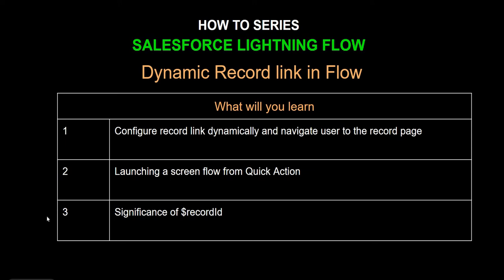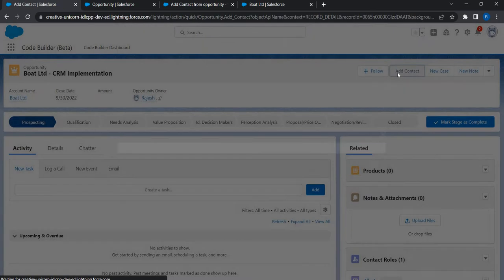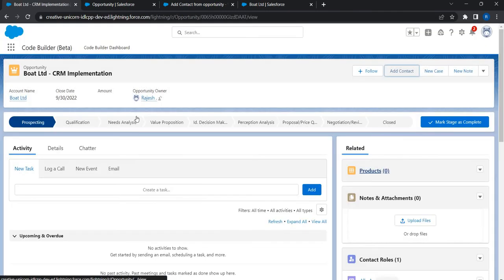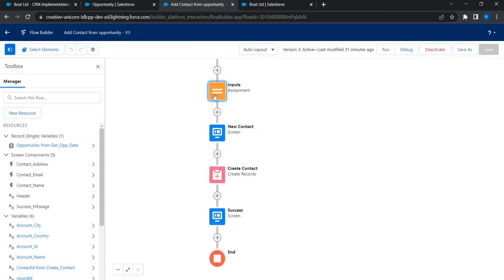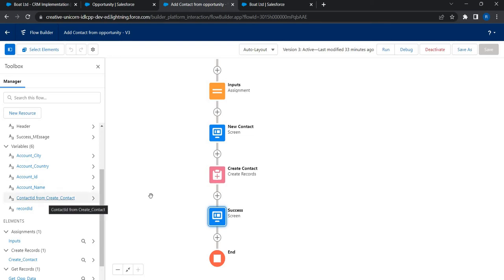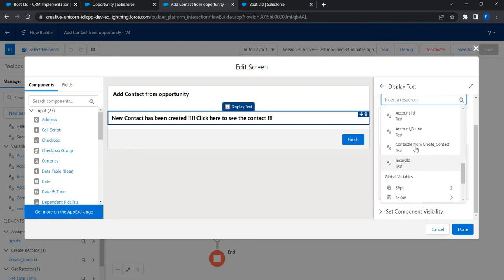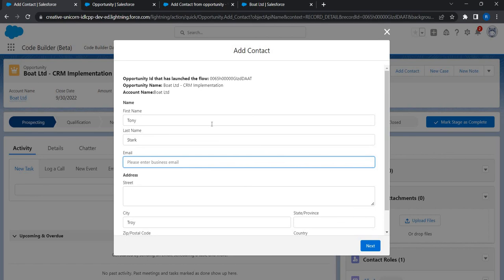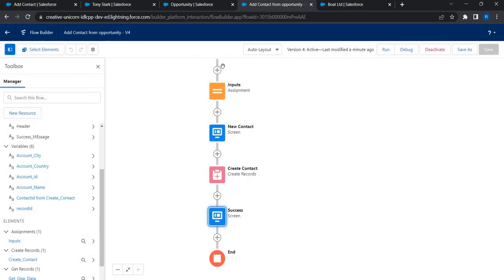4. How to Series | Salesforce Flow I Dynamic record link in Flow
4. How to Series | Salesforce Flow  I  Dynamic record link in Flow

Flows are powerful Low-code automation tools. Everybody can apply custom business logic to automate tasks on Salesforce using flows

Configure record link dynamically and navigate user to the record page
Launching a screen flow from Quick Action